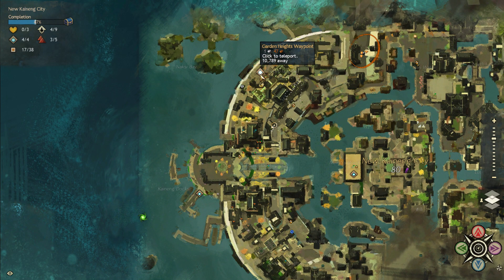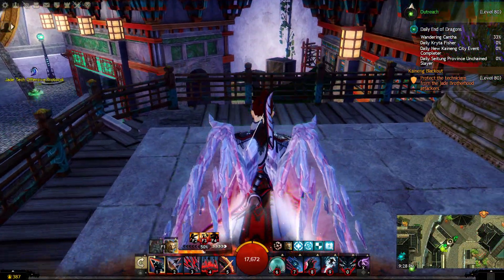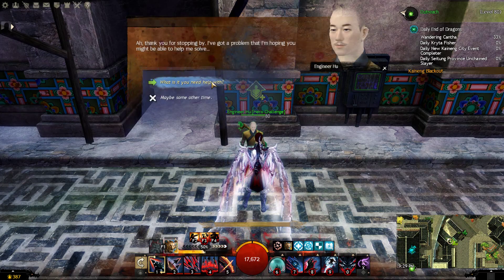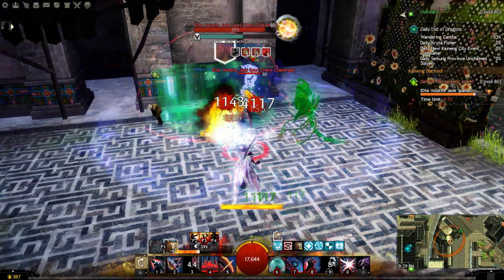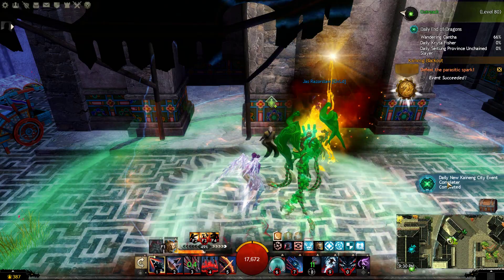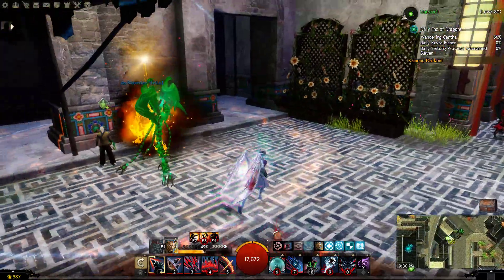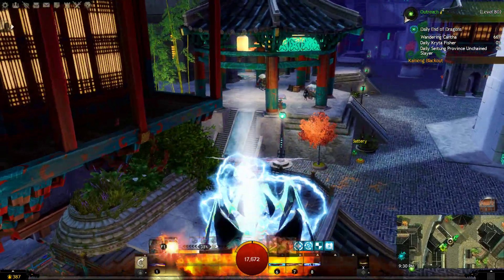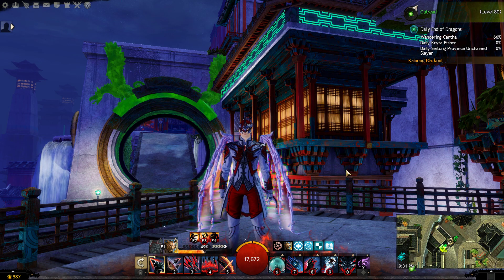GW2 New Kaineng Fast Event Completer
Get the New Kaineng City zone (From End of Dragons expansion) daily "Event Completer" finished fast without having to hunt down and or wait for other events to trigger.
Game Footage From Guild Wars 2